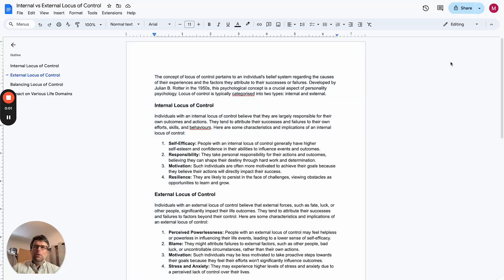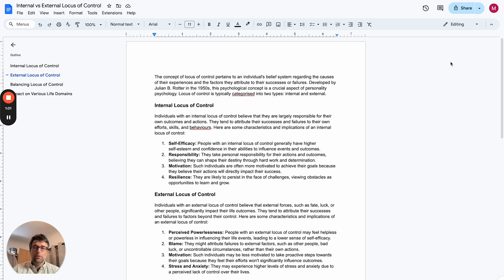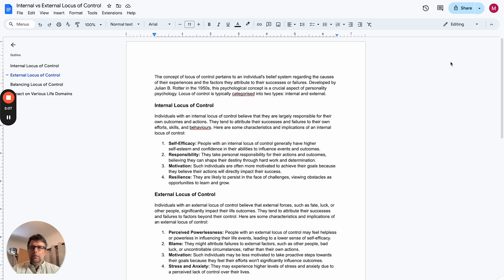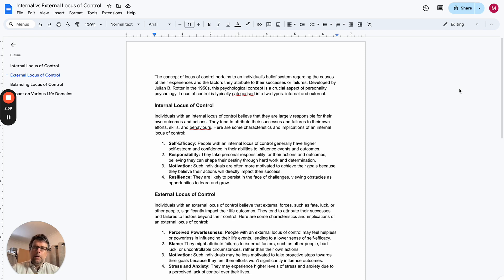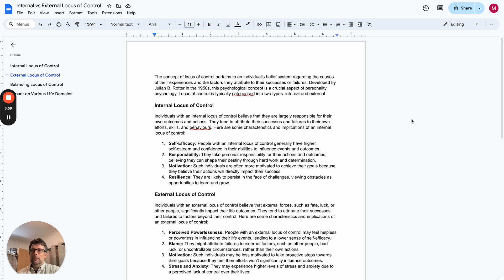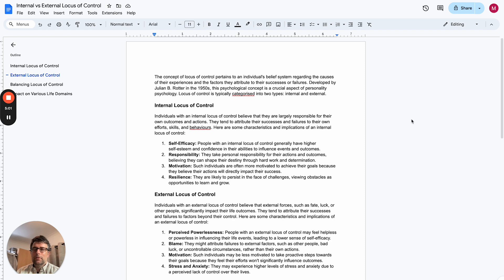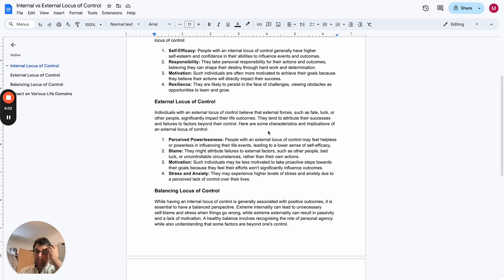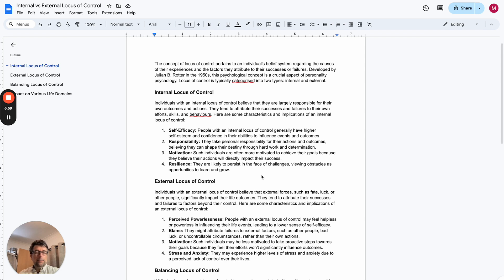Internal vs External Locus of Control